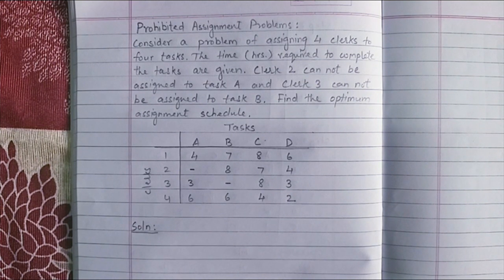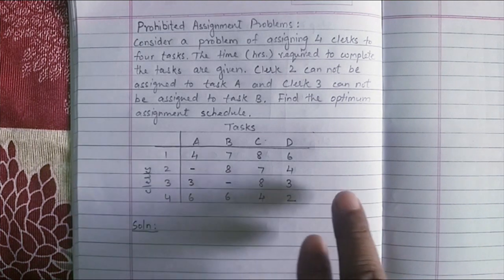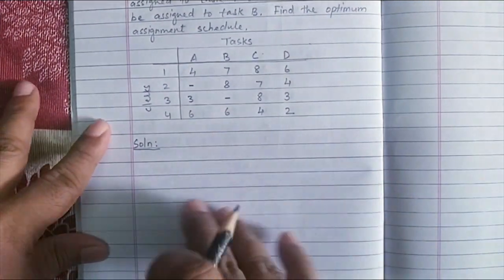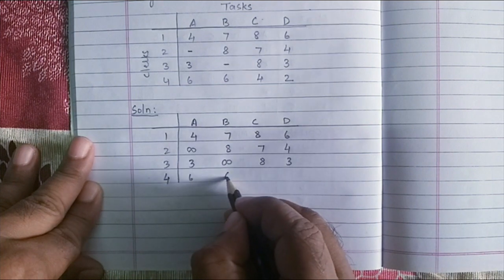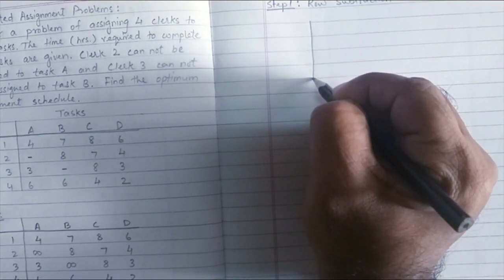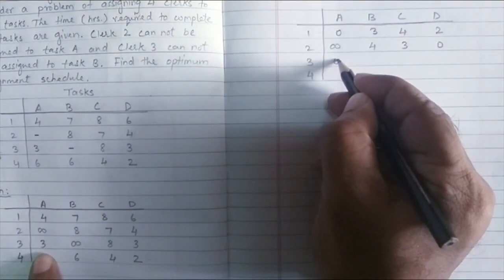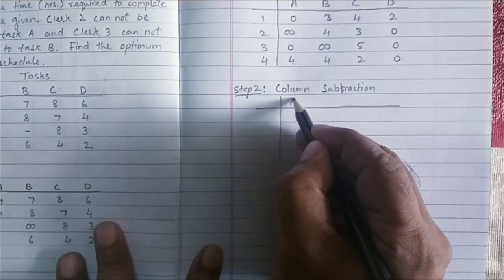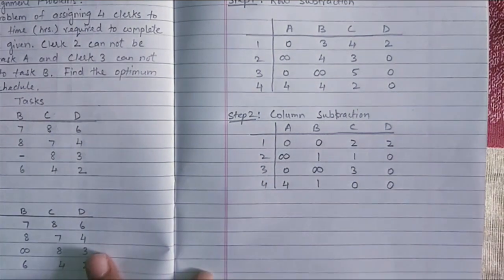Prohibited Assignment Problem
Solve Prohibited Assignment Problem using Hungarian Method.